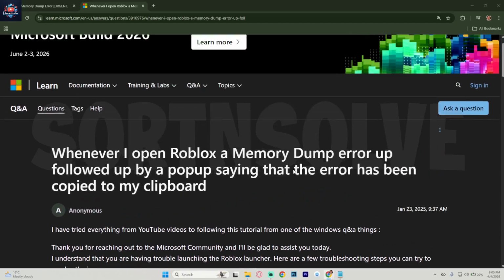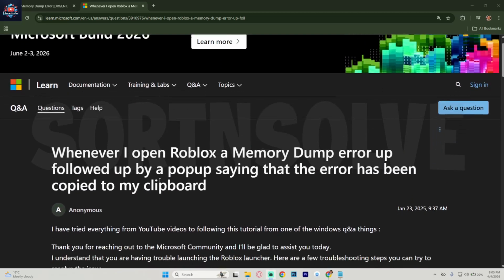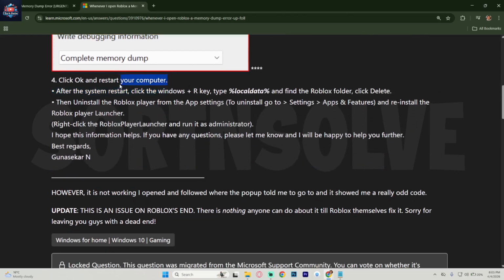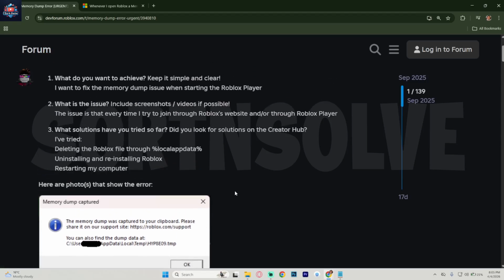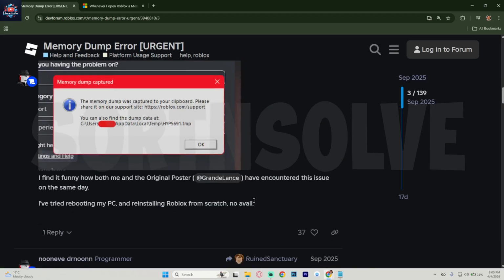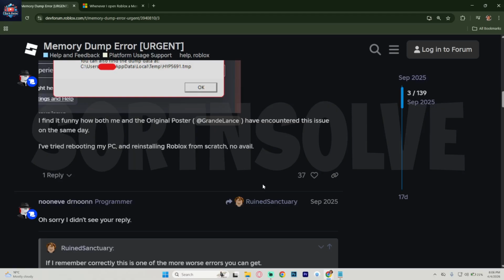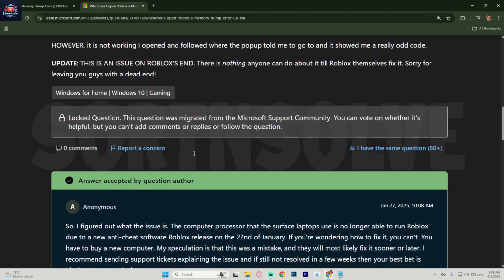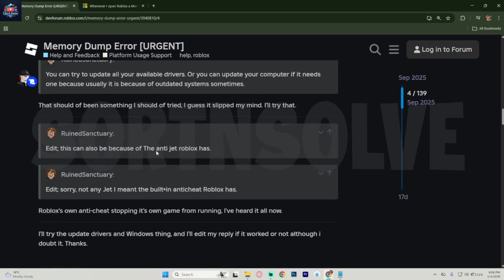How To Fix Roblox Memory Dump Error - Full Guide